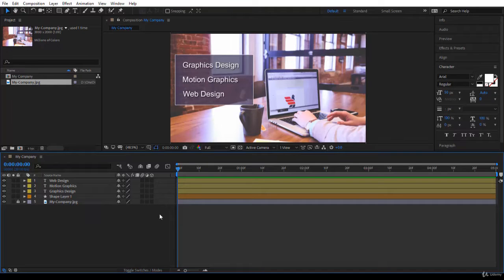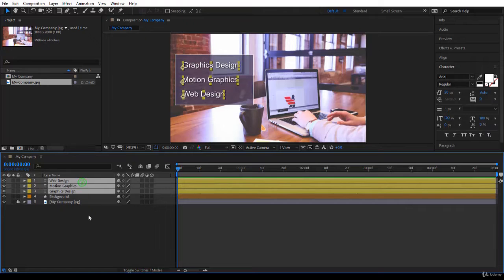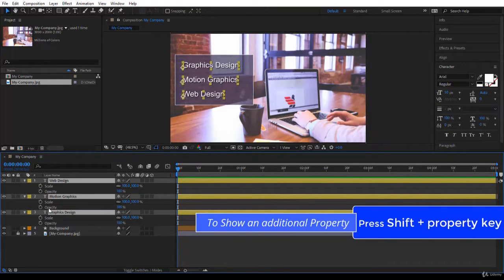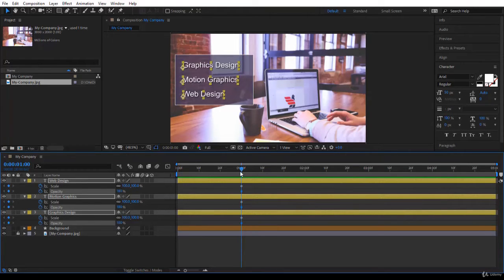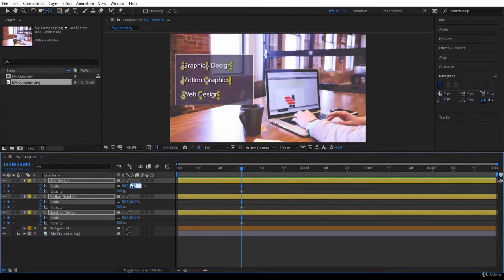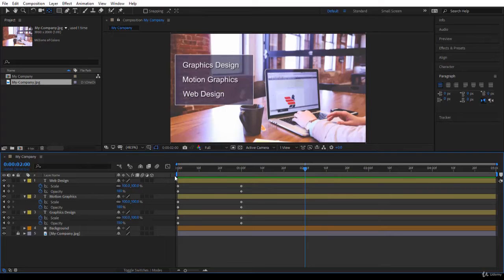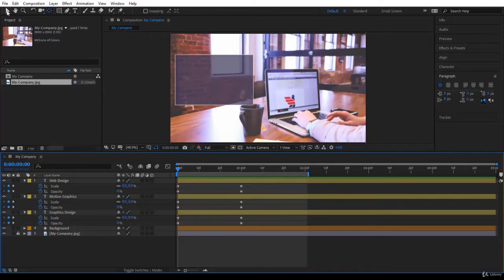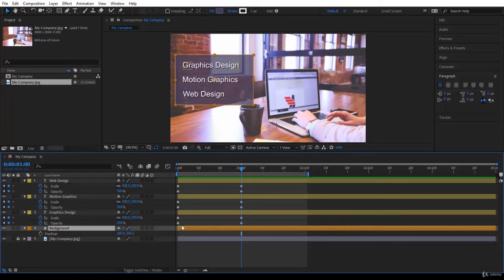Adobe After Effects Lessons - 7. First Project Animate the Layers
Adobe After Effects Lessons Step by step
4. How to Create Motion (Animate) - Create Your First Motion Graphics Projects

This Video include Text Subtitle for more detail
Step bu step Tutorial
From Zero to Expert

Play list Play From 1 to End for more detail step